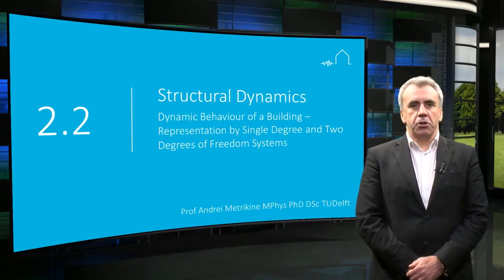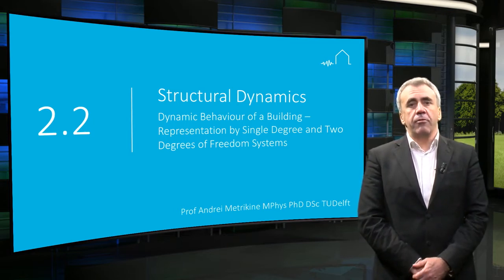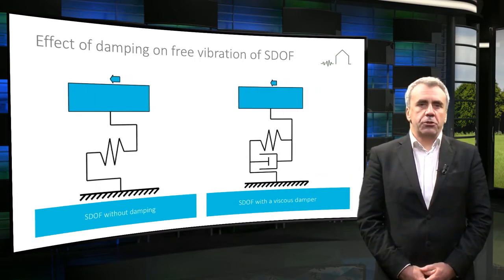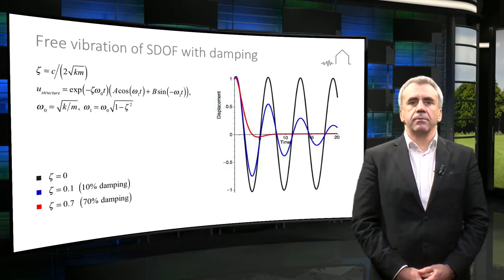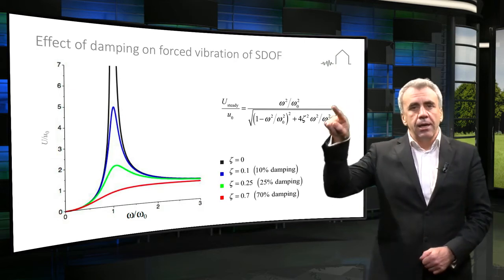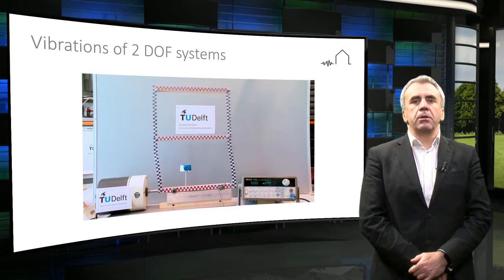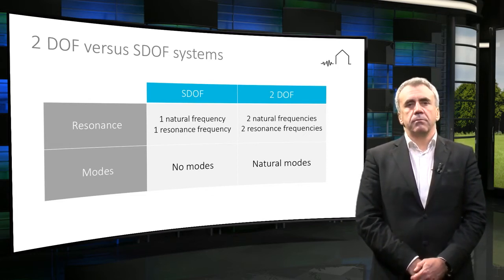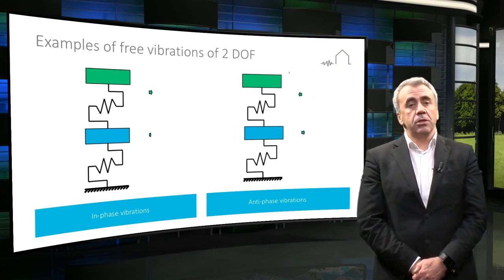2.2 Structural Dynamics – Part 2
In this second lecture on structural dynamics, Prof Andrei Metrikine introduces energy dissipation into the model and expands the considerations to two-degrees of freedom model of a building.